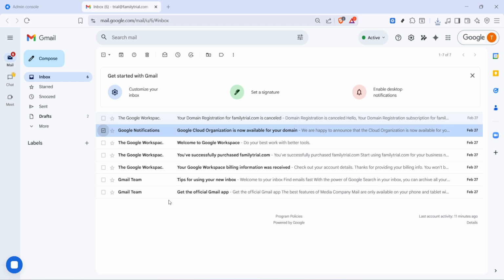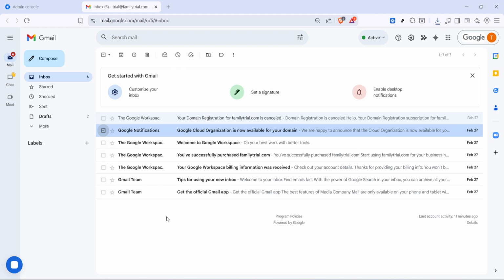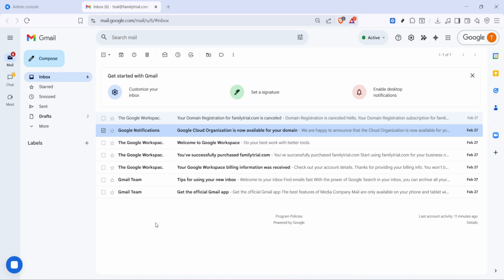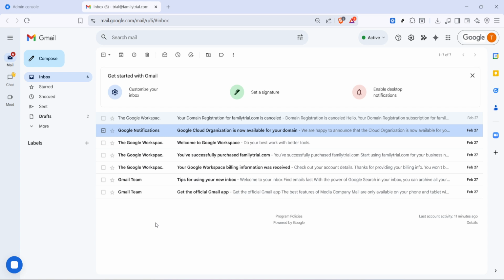How to Delete a Email From Google Workspace (Step By Step 2026)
How to Delete a Email From Google Workspace